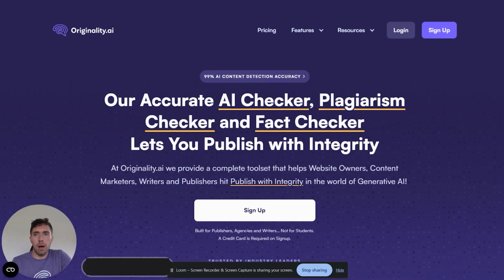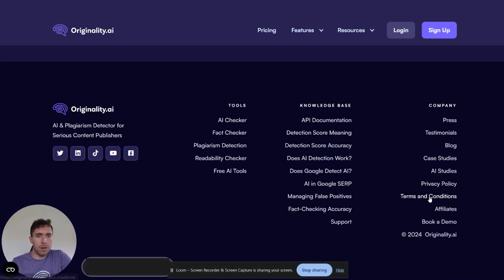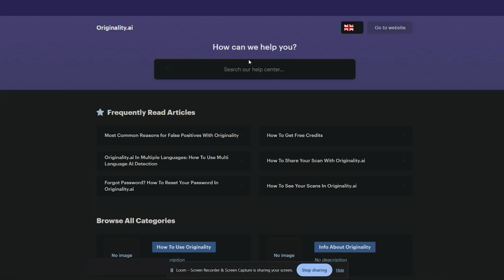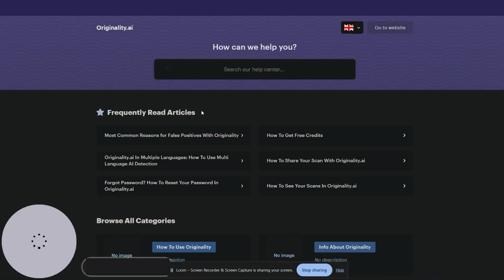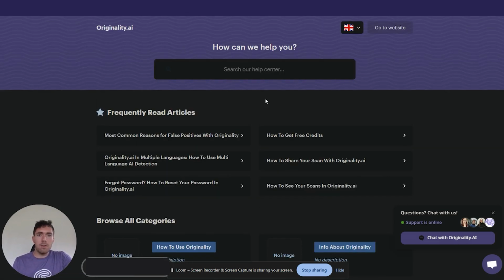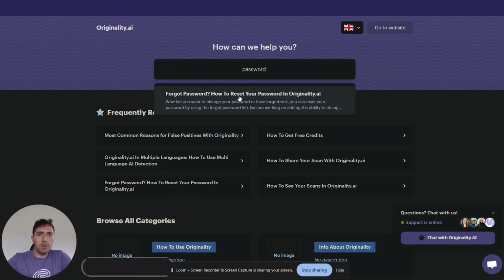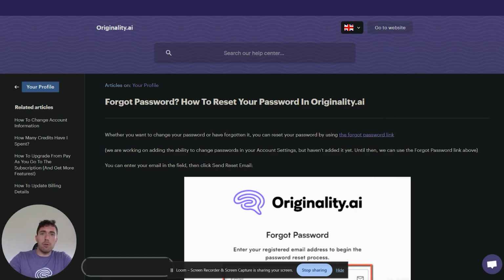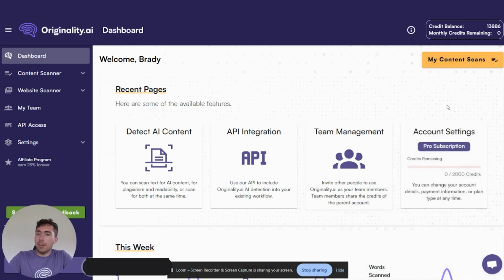How to Access Customer Support and Help Resources at Originality.ai- Tutorial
In this video, Brady, the Head of Customer Support at Originality.ai, walks you through the key ways to access support and resources, including:

1. Help Center: A comprehensive resource filled with articles, FAQs, and guides for using Originality.ai.

2. Contacting Customer Support: If answers can't be found in the Help Center, Brady outlines two ways to contact the support team directly:
- Live Chat: For immediate assistance, use the live chat feature directly from your Originality.ai account.